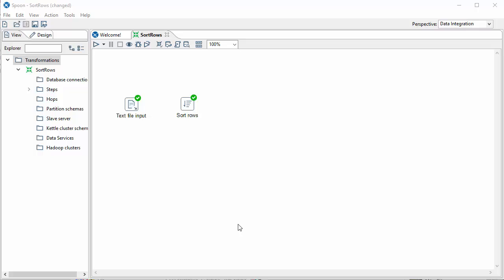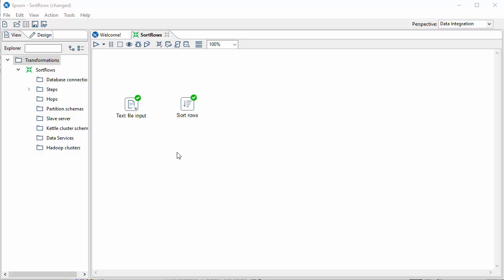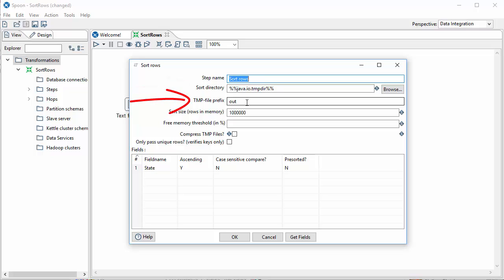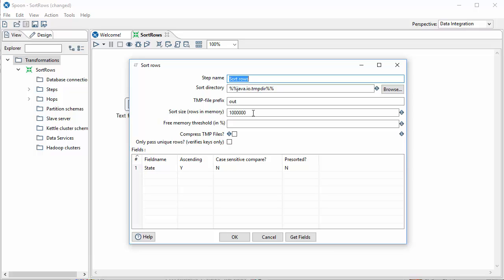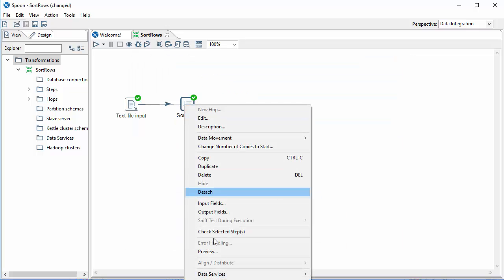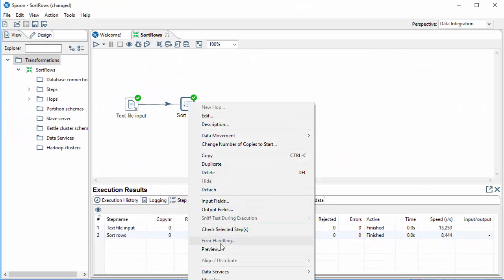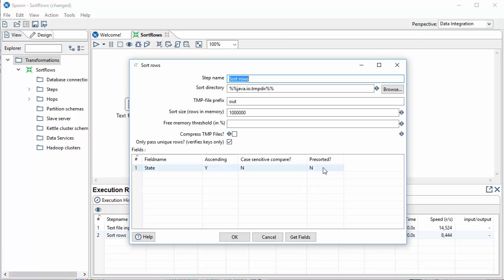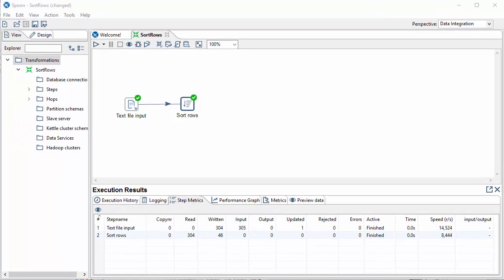Pentaho Kettle (PDI) Sort Rows Step Tutorial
- Free Pentaho Kettle (PDI) Getting Started Mini Course

The Pentaho Kettle (PDI) Sort Rows step will sort your data based on fieldnames you specify.  Why would you want to do this?

1.  It looks better and is easier for humans to use.  If your output is going to be used by humans, sorting it will make it much easier to use
2.  Other Kettle steps need to have the data sorted.  If you are joining data together, both of your sources of data must be sorted by the key being used to join them.
3.  You are doing grouping functions like average, min or max.  If you want to find data based on a group of data, for instance the average of something based on state, you will need to sort your data by state before using the Group By step.

CAUTION - I forgot to mention this in the video.  Whenever you sort data, the sort rows step must have access to ALL of your data.  If you are working with a data set that has 10 million rows, all of the data will pile up at the sort rows step until it's gotten all of the data, then it will start it's sort.  It makes sense if you think about it - you can't sort something unless you have everything that needs to be sorted.